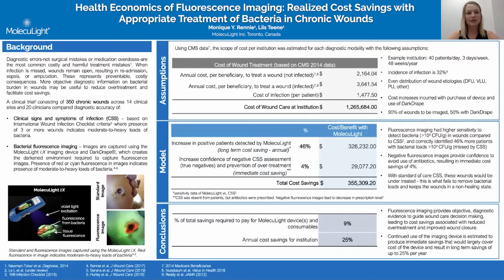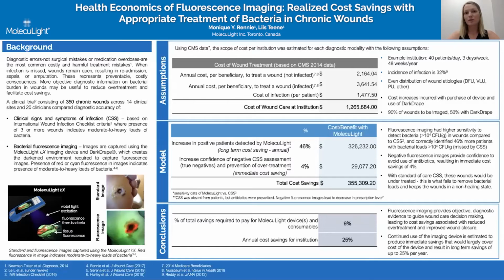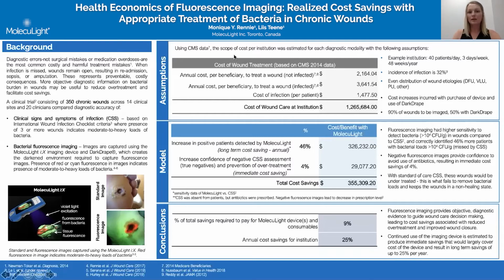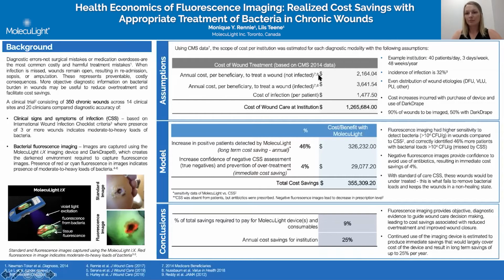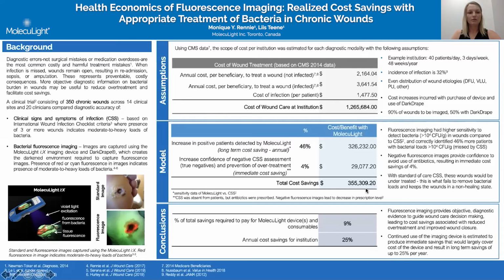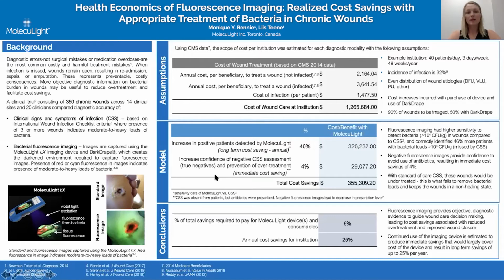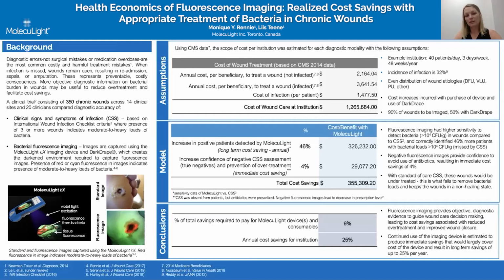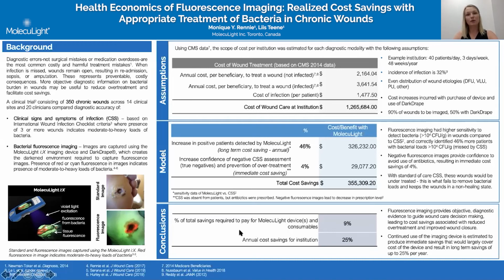Health Economics of Fluorescence Imaging: Cost Savings with Treatment of Bacteria in Chronic Wounds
ABSTRACT: Fluorescence imaging provides objective, diagnostic evidence to guide wound care decision making, leading to cost savings associated with reduced overtreatment and improved wound closure. Continued use of the imaging device is estimated to produce immediate savings that would largely cover cost of the device and result in long term savings of up to 25% per year.
Presenter: Liis Teene